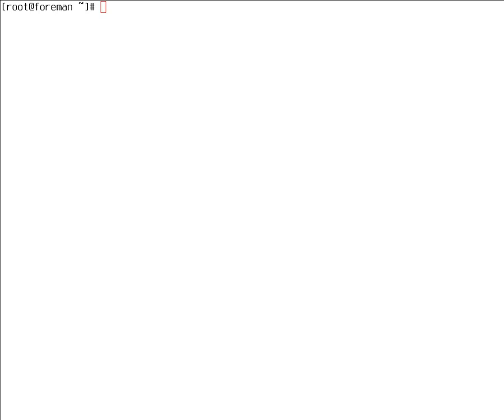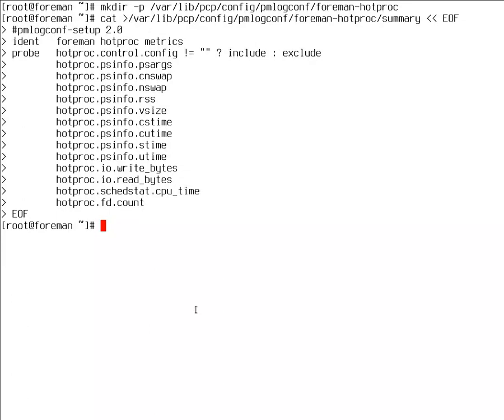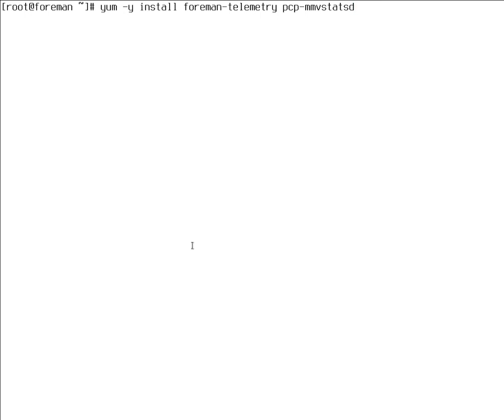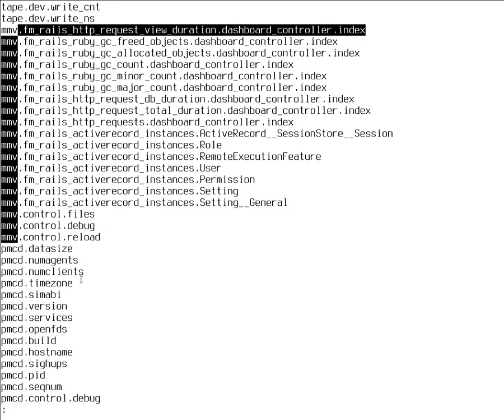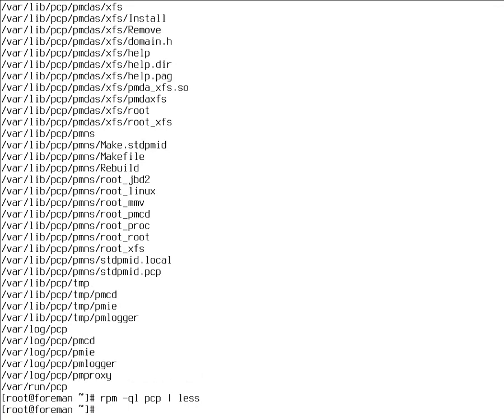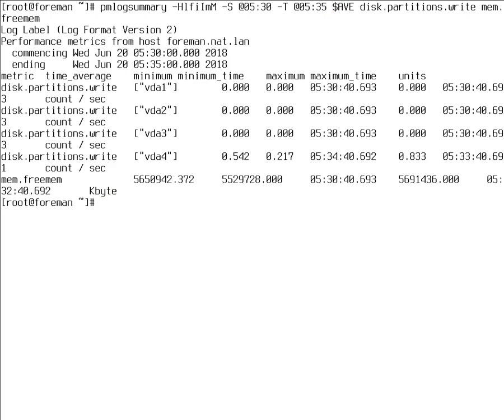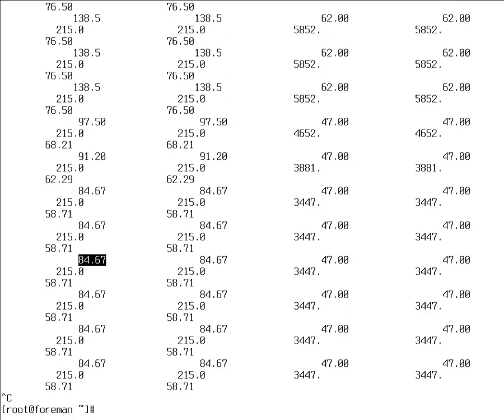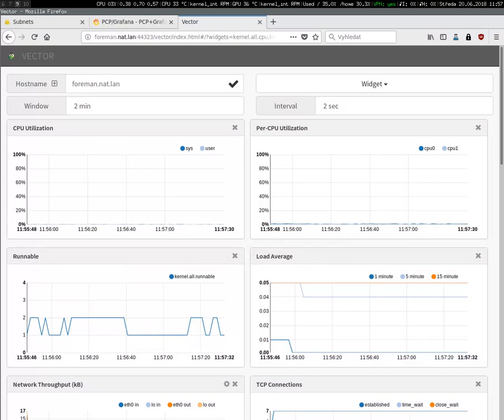Setting up Foreman with PCP and telemetry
How to set up Foreman 1.18 with PCP including Ruby on Rails telemerty via statsd exporter and MMV PMDA.